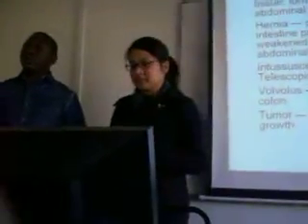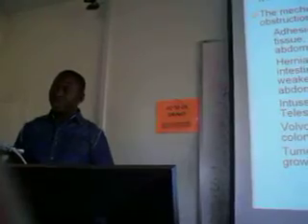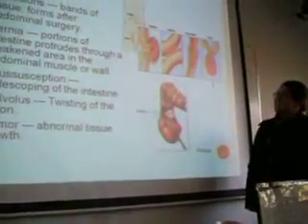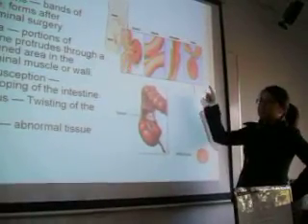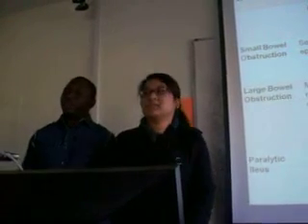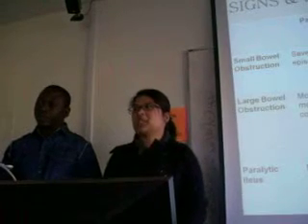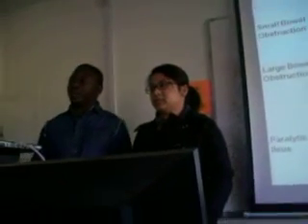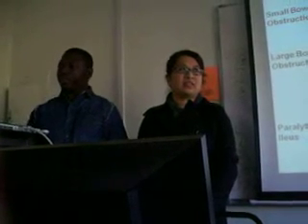Nursing school Thesis presentation by Ariane & Osman